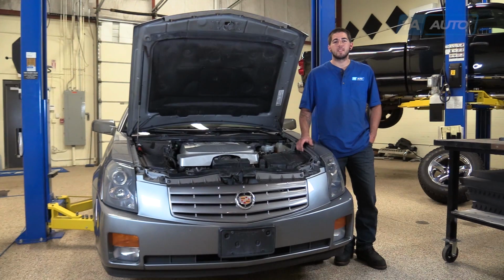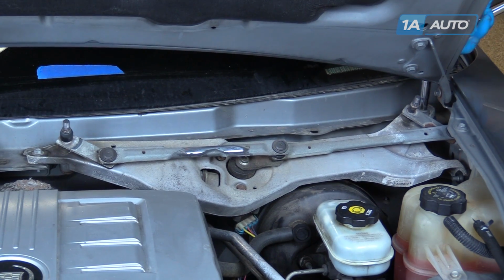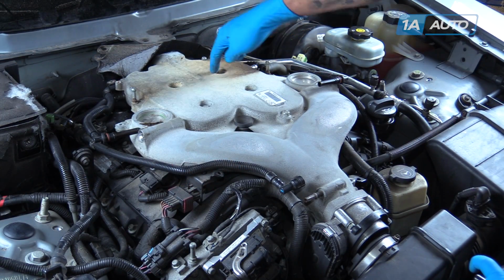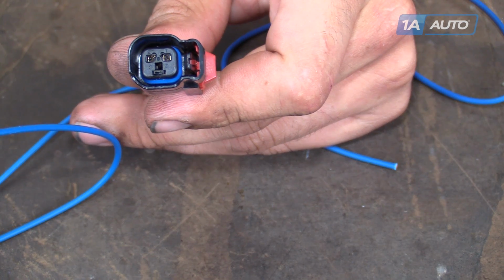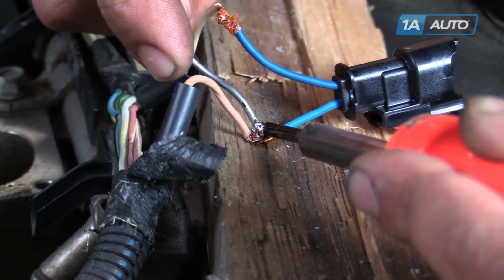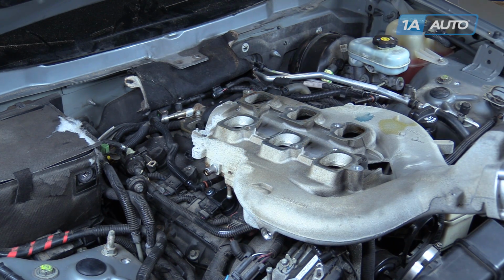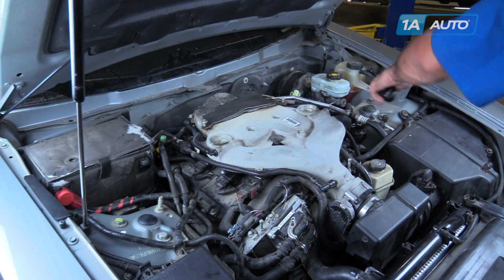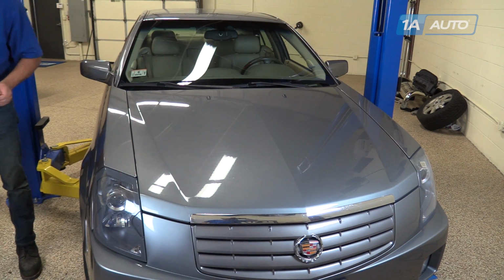How to Replace Injector Harness 03-07-07 Cadillac CTS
1A Auto shows you how to repair, install, fix, change or replace a damaged, bent, or clogged fuel injector harness. This video is applicable to the 05, 06, 07 Cadillac CTS

This process should be similar on the following vehicles:
2003 Cadillac CTS
2004 Cadillac CTS
2005 Cadillac CTS
2006 Cadillac CTS
2007 Cadillac CTS

• Solder Kit
• Wire Cutters
• Electrical Tape
• Painter's Tape
• Heat Gun